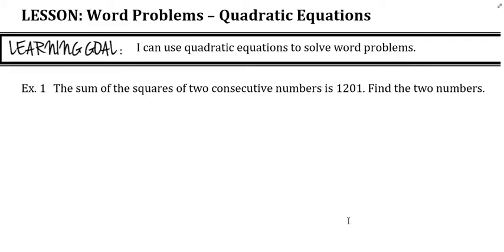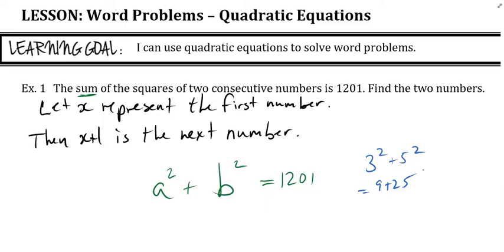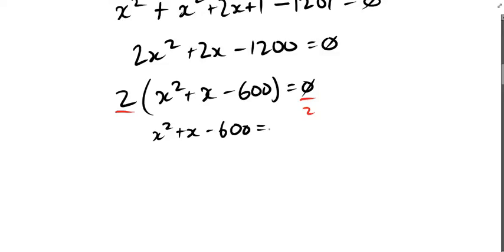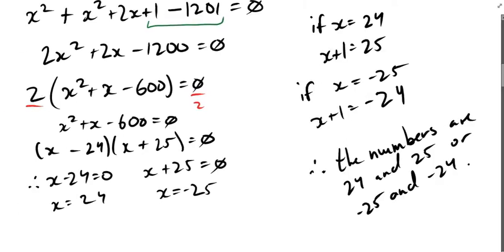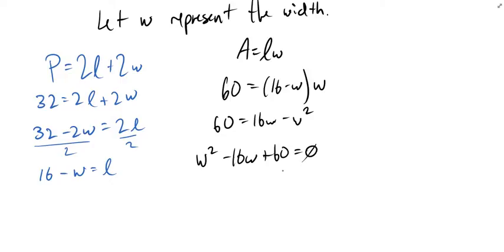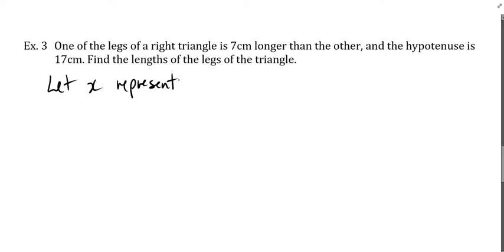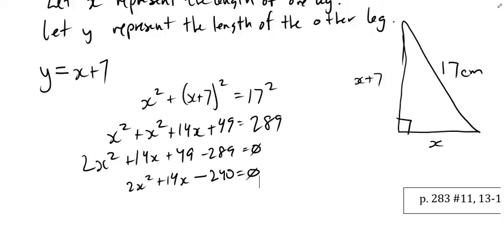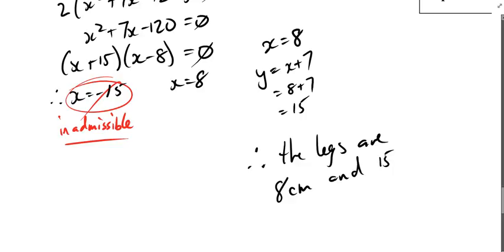04 LESSON Applications of Quadratic Equations - Day 1